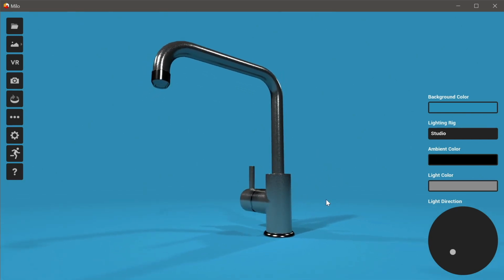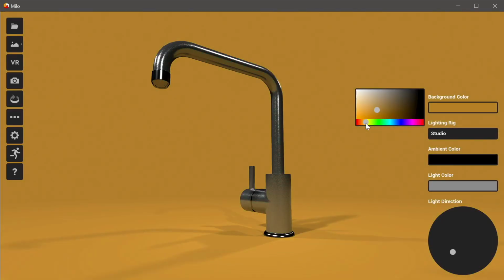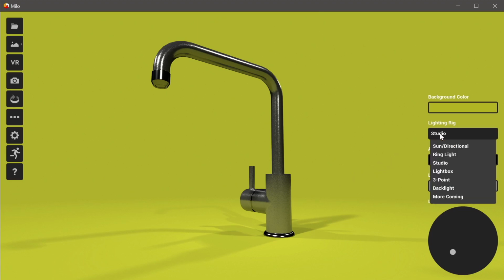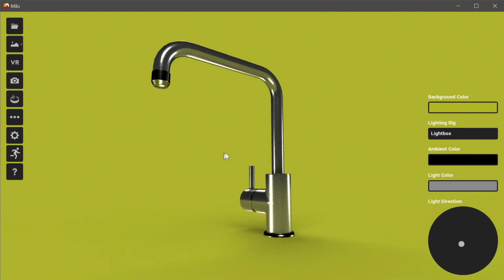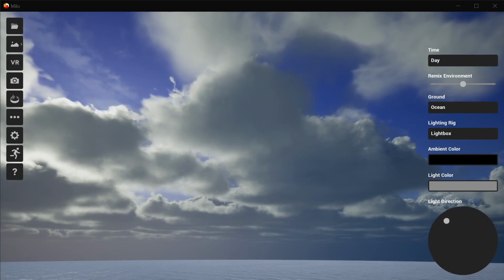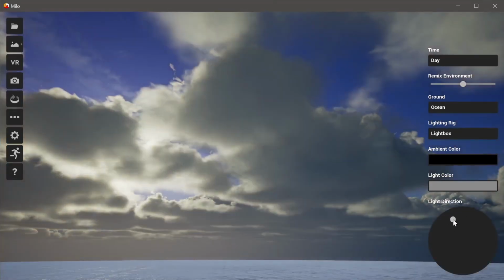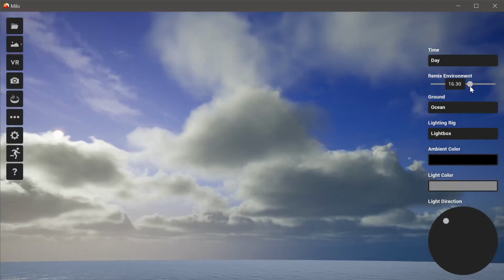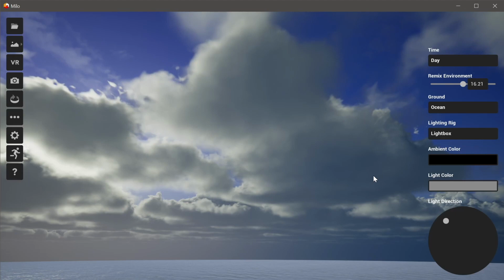Milo 2023.0 — Now on UE5, Plus Two Powerful, New Lighting Rigs!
Milo is new and improved for 2023, with a major upgrade under the hood to Unreal Engine 5, the state-of-the-art game engine upon which it's built.

The upgrade will allow for many opportunities for future development alongside the improvements available right away. These include improved raytracing (on supported graphics cards), improved volumetric clouds, global illumination cast from the floor in the Color Room, and better rendering. We've also added two powerful new lighting rigs designed for raytracing: Lightbox and Ring Light. These are soft lighting rigs with very soft shadows, with Ring Light being a directional version, and Lightbox being lit from all sides at once.

Milo is a new kind of real-time renderer and VR viewer, powered by the industry-leading Unreal Engine for hyper-realistic lighting, materials, and shadows for your 3D models. Currently in Early Access and rapidly developing, it's the ideal tool for product shots, game asset visualization, ArchViz/architectural walkthroughs, portfolio renders, VR previews, turntable gifs for social media, and instantly showing all your models off in the best light possible.

Silo (our software for speedy, intuitive 3D Modeling + UVs) and Milo are both standalone tools, but they work best together.